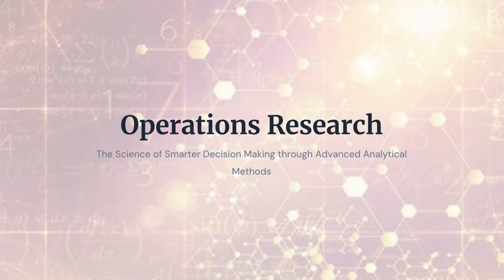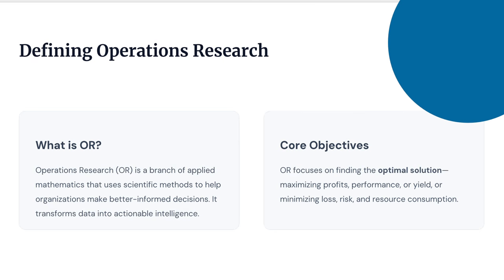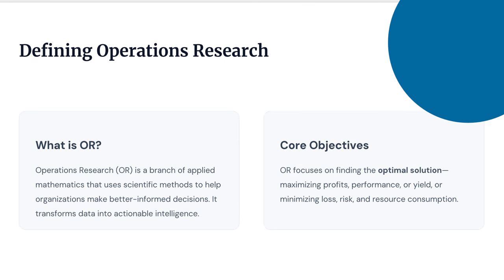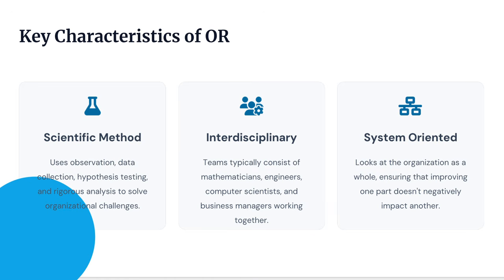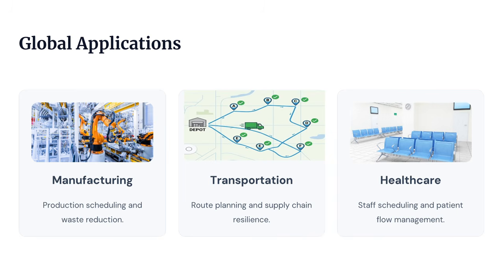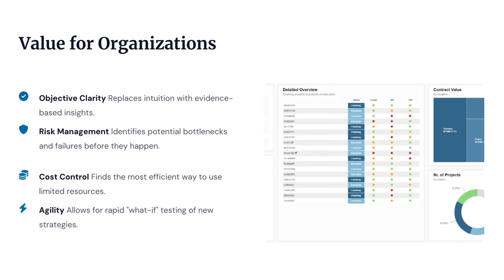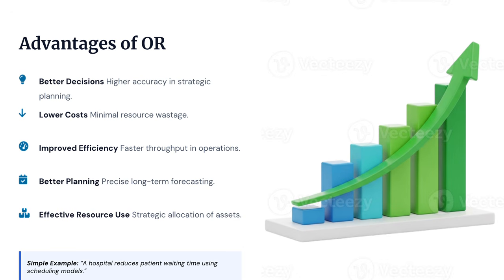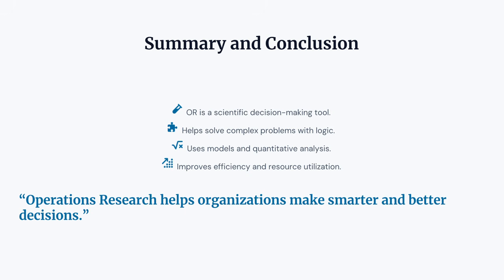Operations Research Defined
Ever wonder how big organizations make "perfect" decisions? It starts with Operations Research. 📊

This is Part 1 of our new series designed to take you from the basics to advanced modeling. Today, we’re covering the "Why" and "How" of OR—including real-world examples in transport and healthcare scheduling.